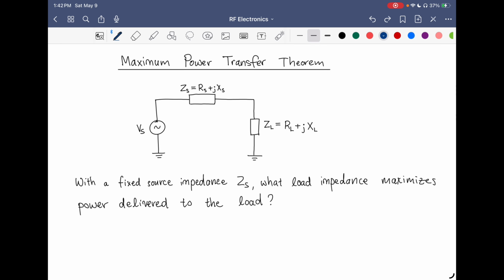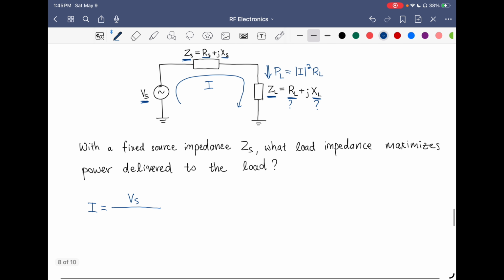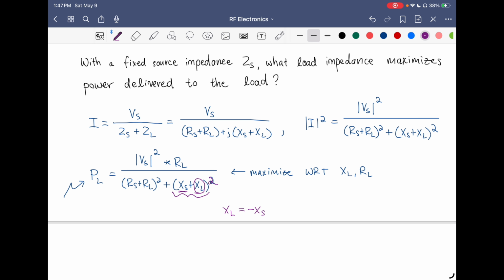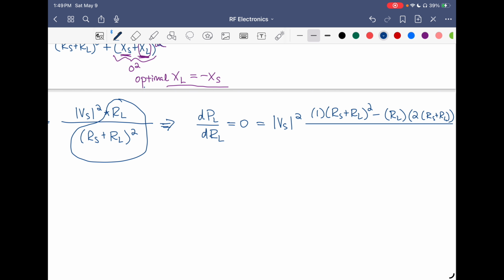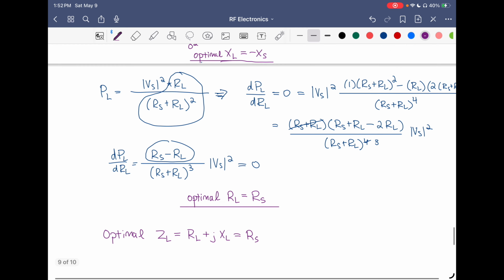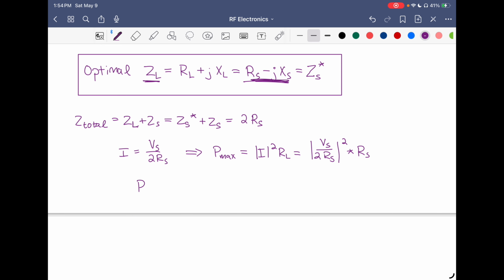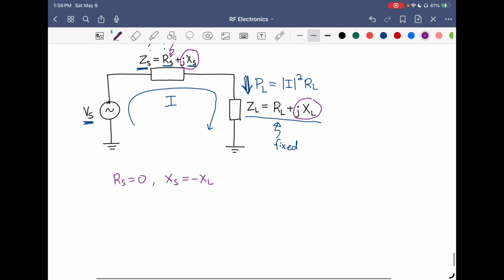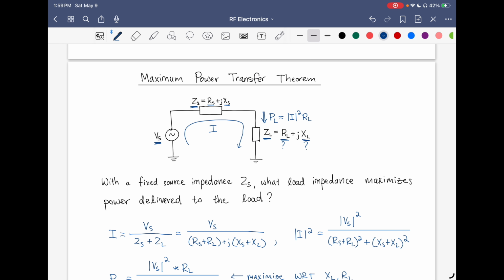How to Derive the Maximum Power Transfer Theorem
In this video, I derive the maximum power transfer theorem, explaining the assumption that the source impedance is fixed and how to determine the load impedance that maximizes power delivered to the load.

Reference: "Planar Microwave Engineering" by Thomas H. Lee